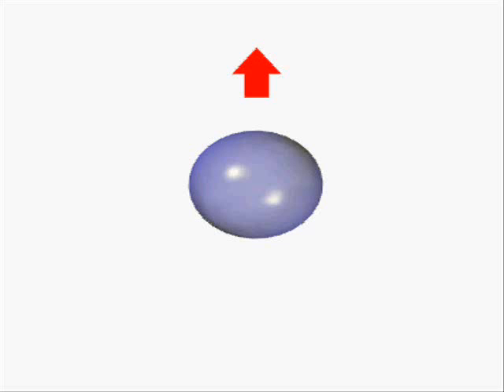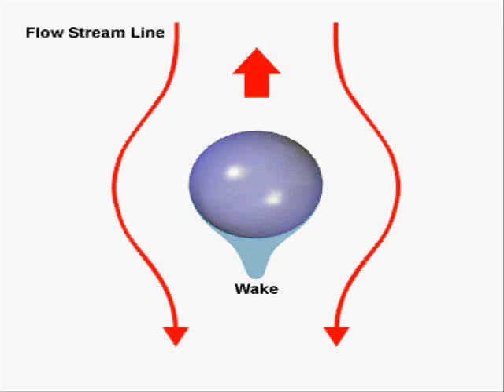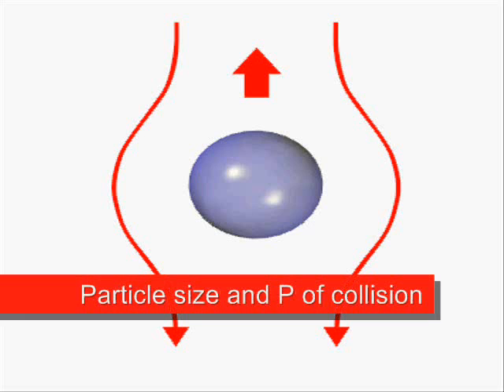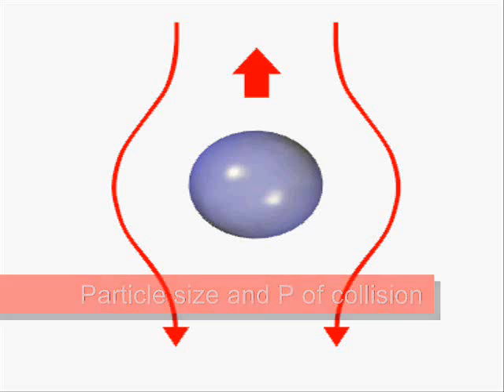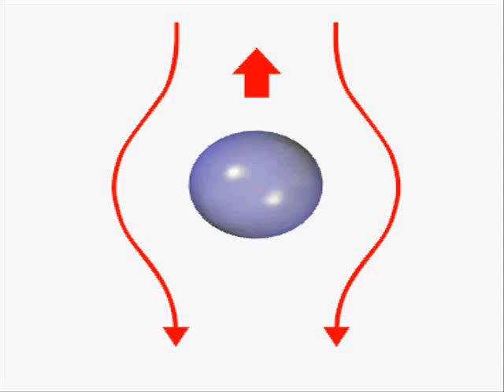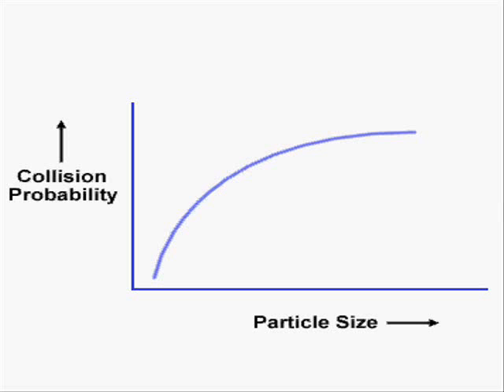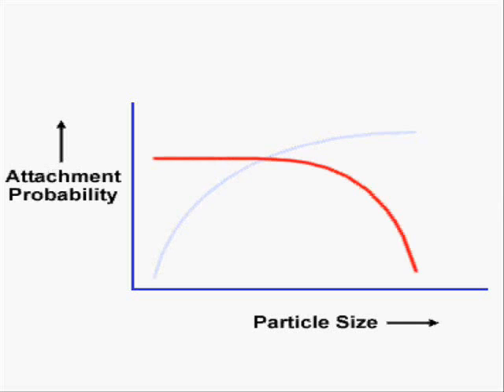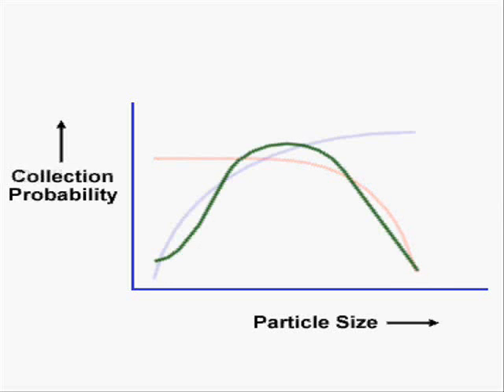MM49 hidrodinámica de burbujas 0001